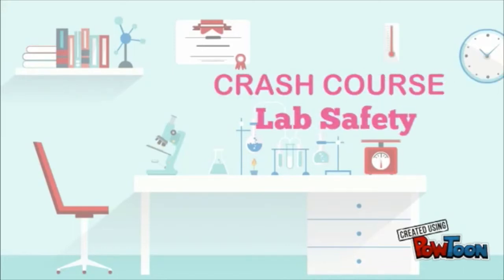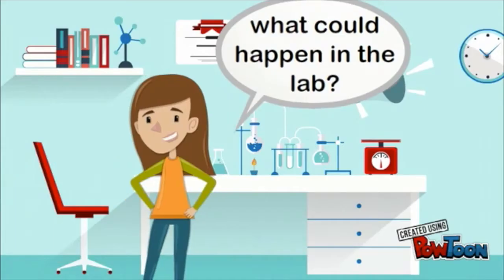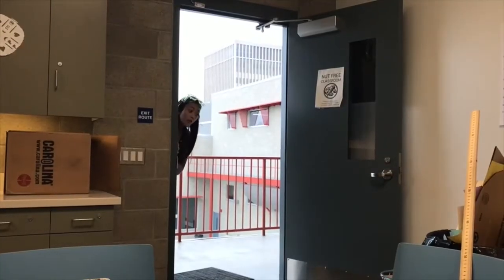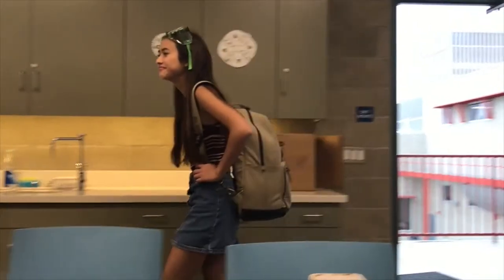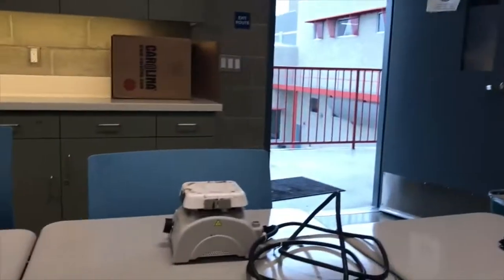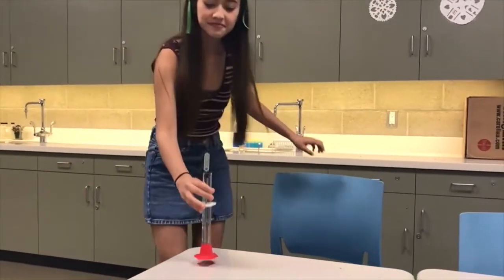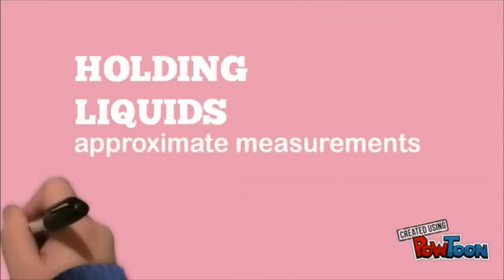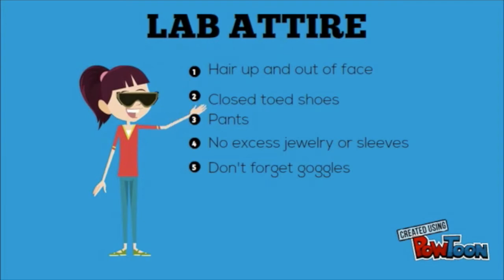AP Chem Lab Safety Crash Course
AP Chem Block 1
Taylor Cason, Caitlin Chun, Xochi Luna